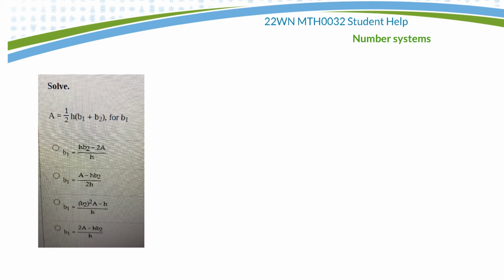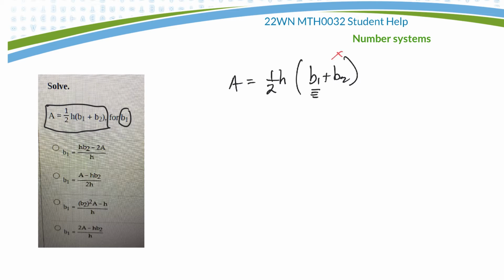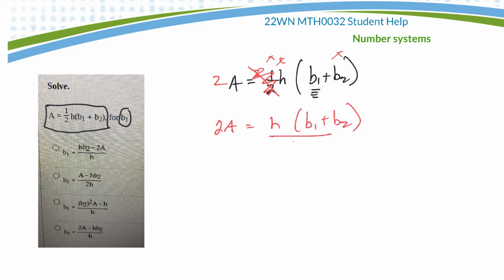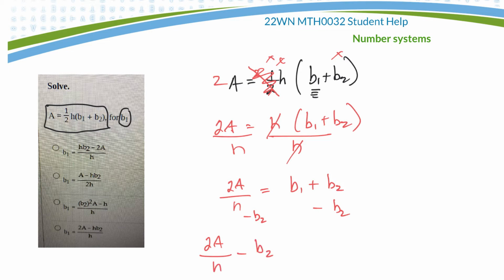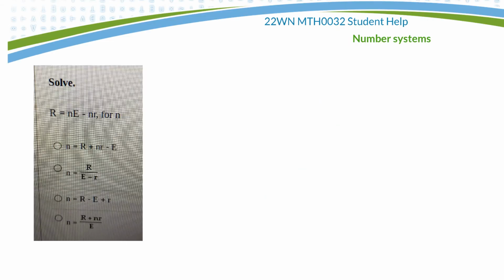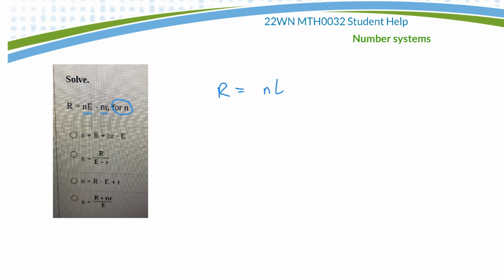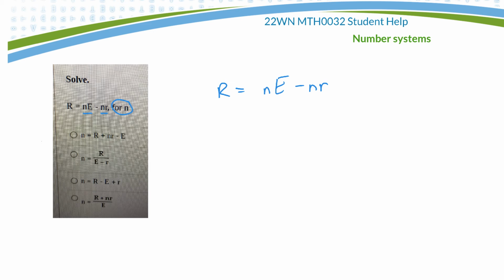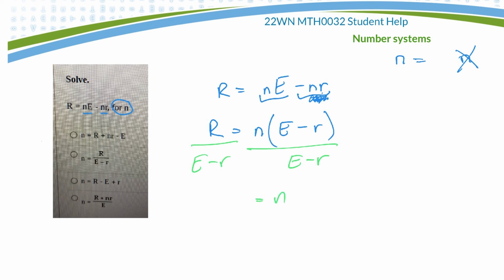22WN Student Help.mp4